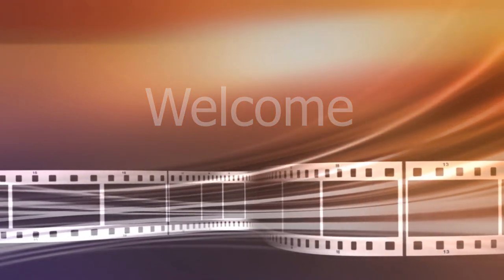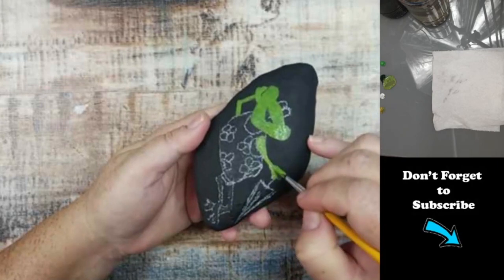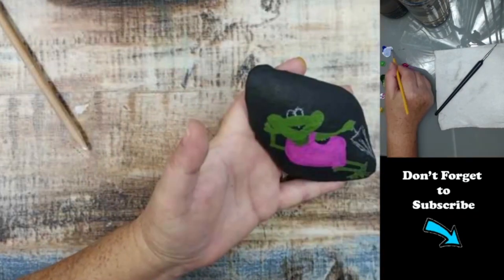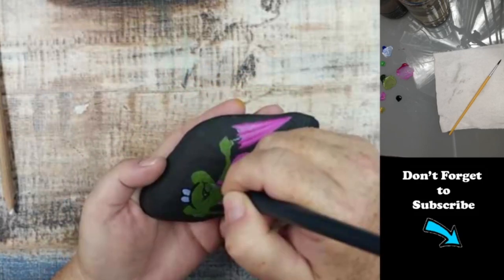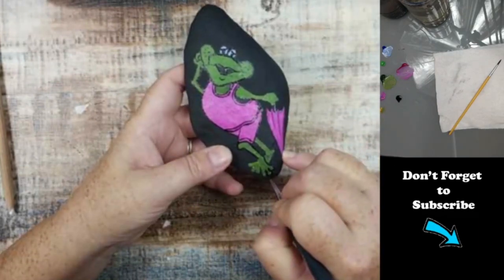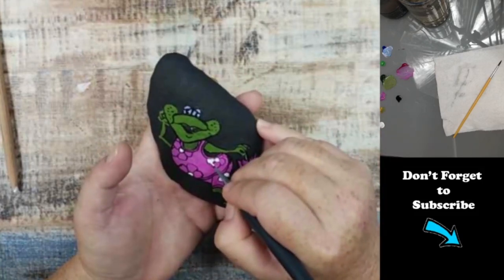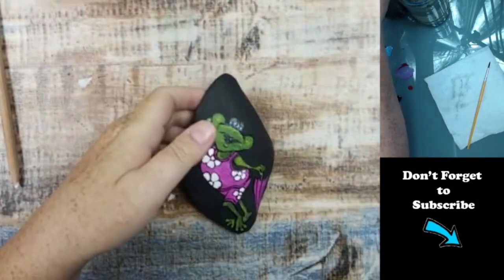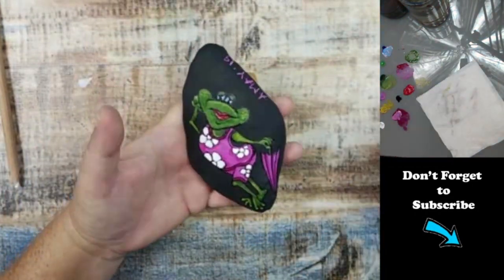Painting Tutorial #55: How to paint a Frog | Rock Painting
Painting Tutorial #55: How to paint the Bathing Frog rock | Rock Painting

Rocks: Smooth surface rock
Paints: Liquitex Basics
Varnish: Triple Thick Spray Varnish
Brushes: A variety of detail brushes